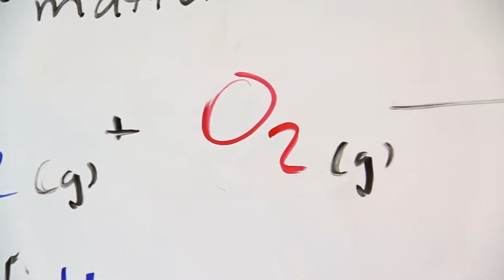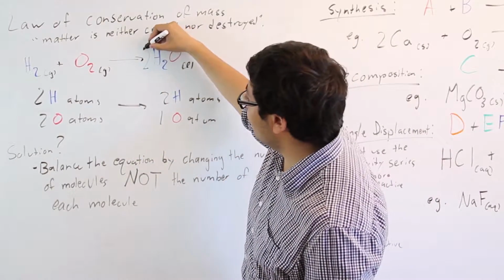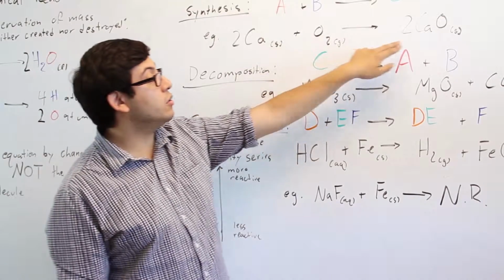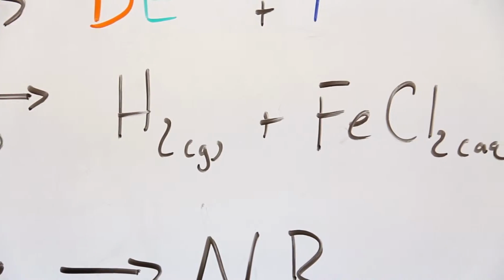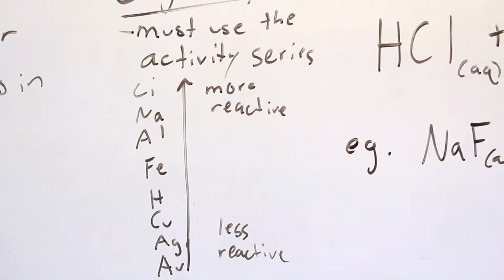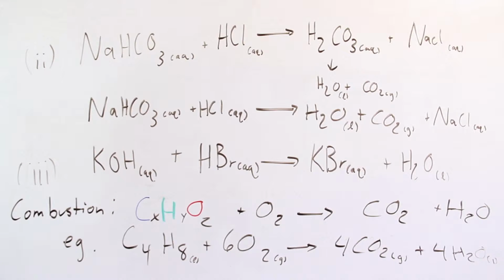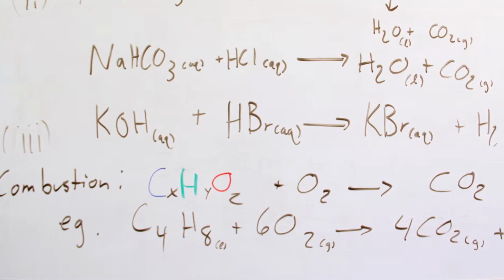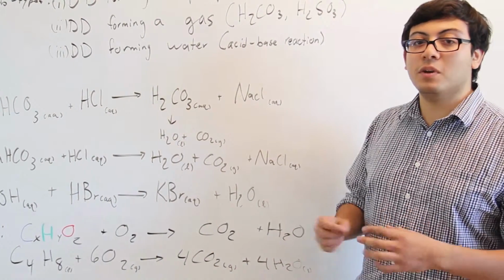SCH3U 4.1 Types of Chemical Reactions